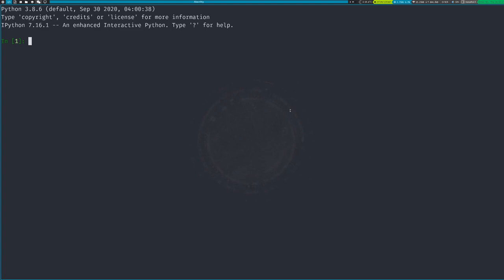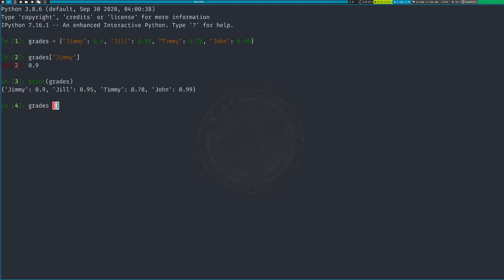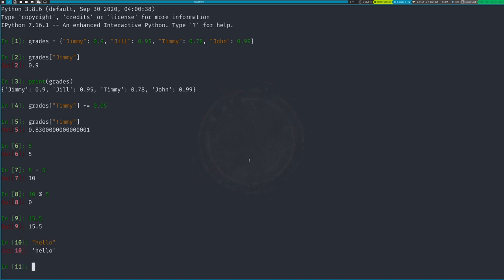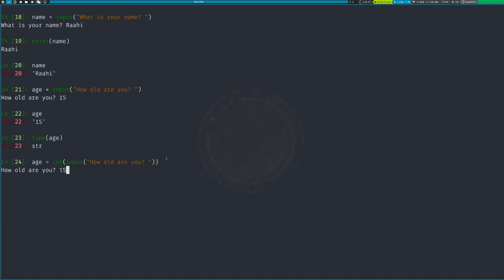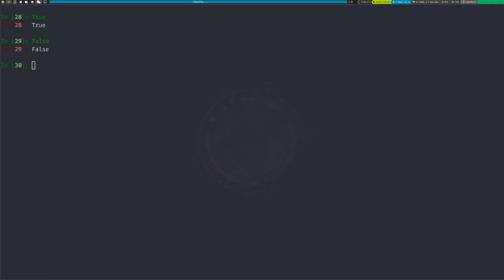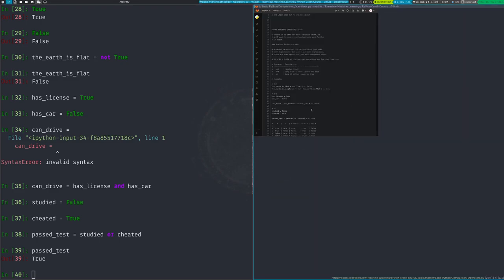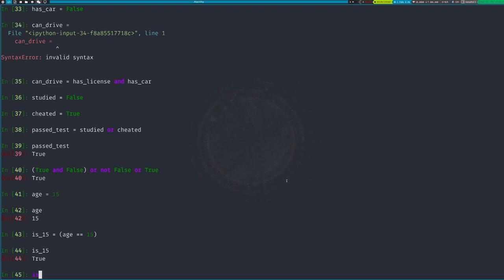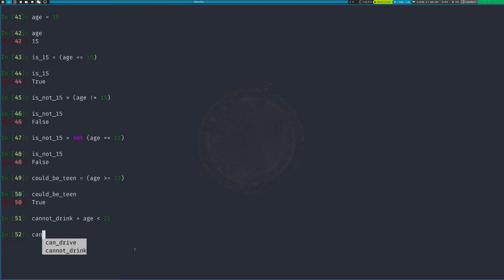Datatypes and Variables Continued and Conditionals (Meeting 2)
This is our second meeting. We finished our lesson on the datatypes and variables with dictionaries and finished conditionals. This lesson covers if, else, and elif as well as some boolean operators. Next lesson will be covering loops.